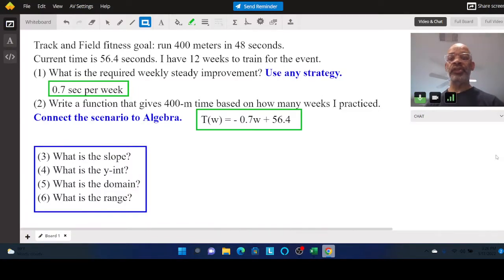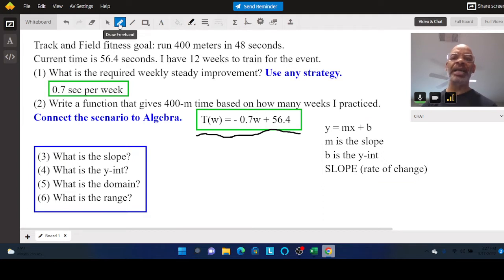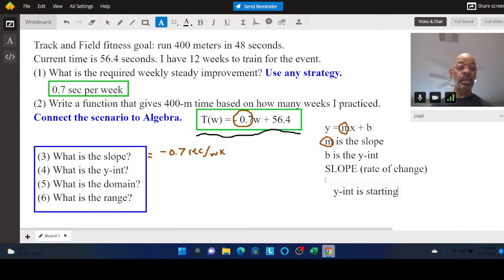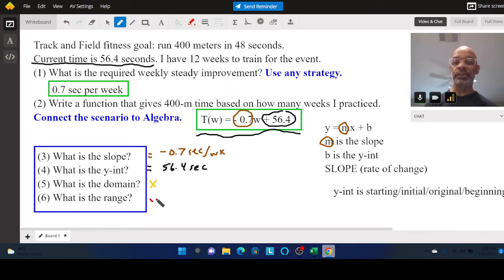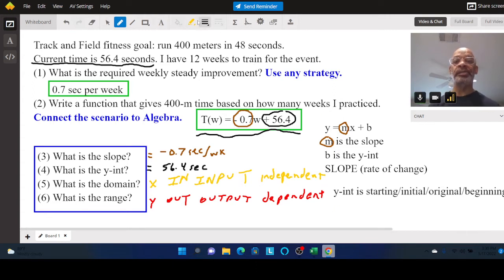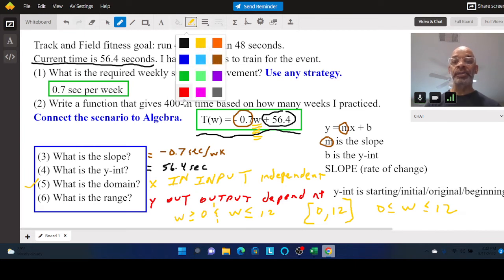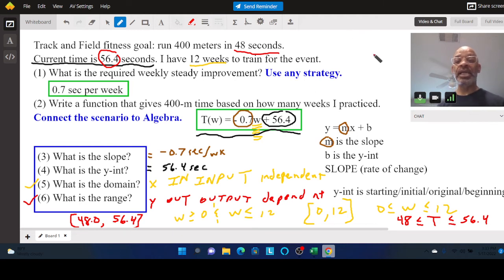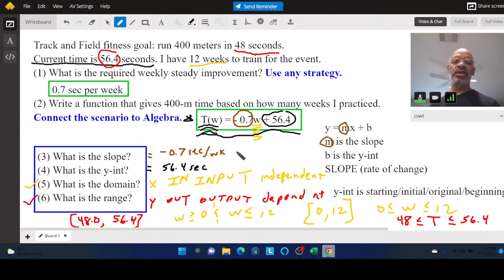Linear Equations, Inequalities, and Functions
Discussion of slope, y-int, domain, and range.